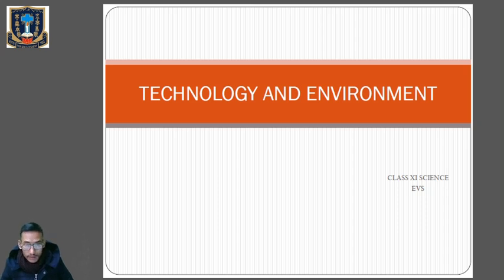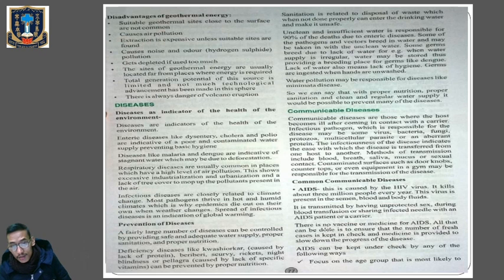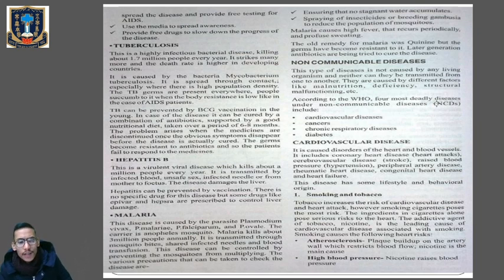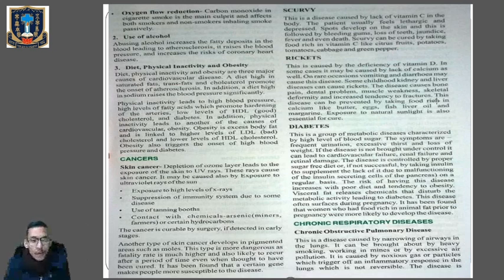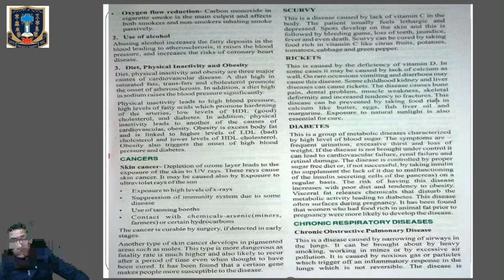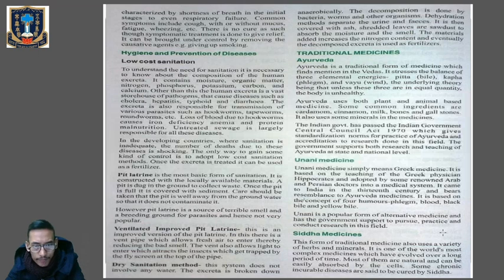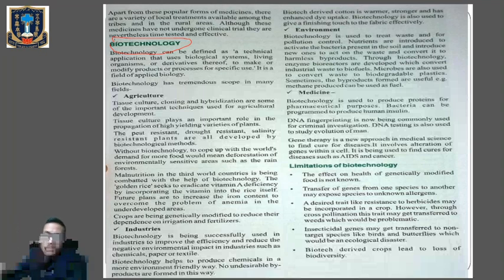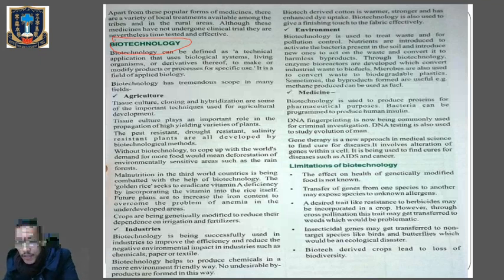CLASS XI SCIENCE EVS: ENVIRONMENT AND TECHNOLOGY